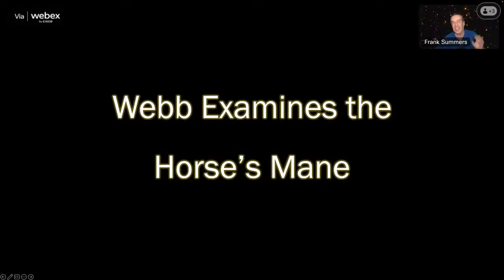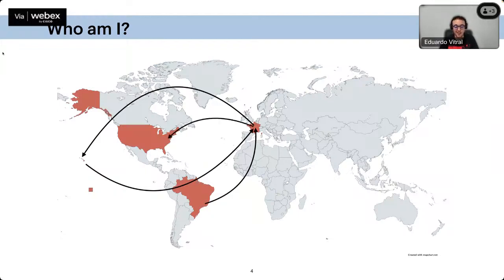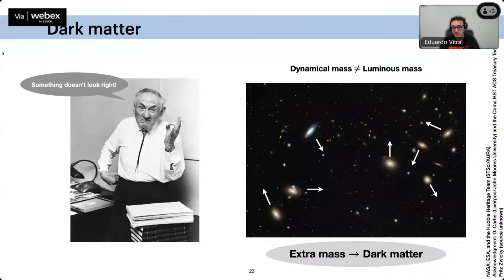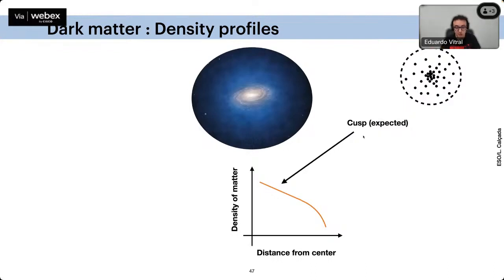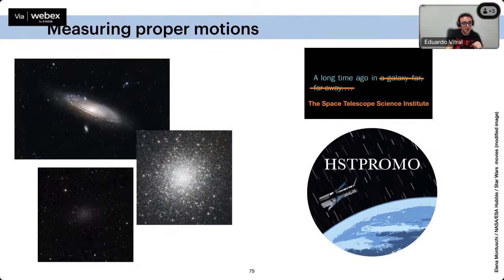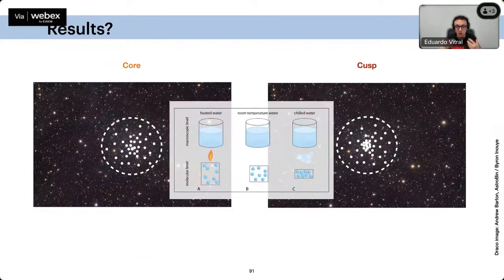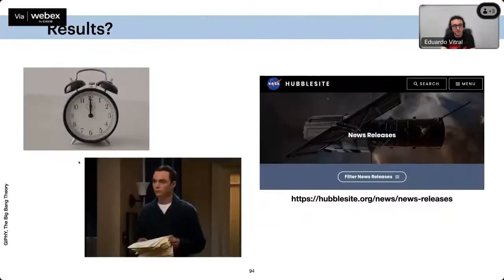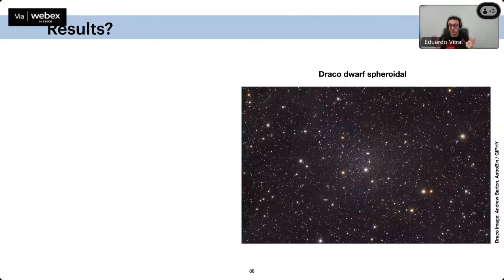Shedding Light on Dark Matter with Hubble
As streamed live on 8 May 2024

Eduardo Vitral, Space Telescope Science Institute

Dark matter plays an elusive role in the universe, especially in its gravitational influence within dwarf galaxies. Despite being invisible, dark matter's presence can be inferred through its gravitational effects on galactic structures and the motions of stars. Traditional observational techniques have provided only partial insights into these effects, leading to debates that question the details of how dark matter is distributed within galaxies.

Data from the Hubble Space Telescope has enriched our understanding by allowing for the measurement of stars' movements in three dimensions. This analysis offers refined evidence to support current theories of dark matter distribution, and contributes meaningfully to the ongoing dialogue between theoretical predictions and empirical observations. Dr. Vitral will detail how these advancements in observation techniques have improved our understanding of dark matter's nature, marking a significant step forward in the study of our universe.

Credit: STScI